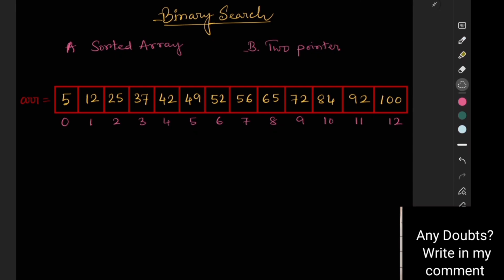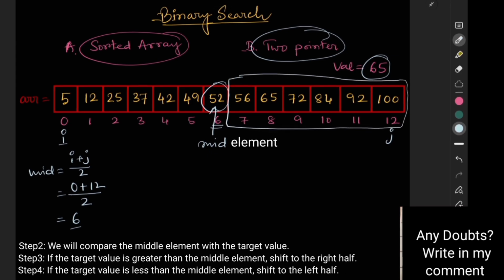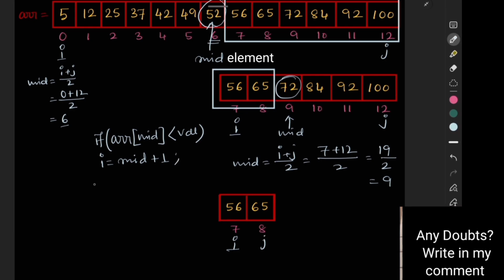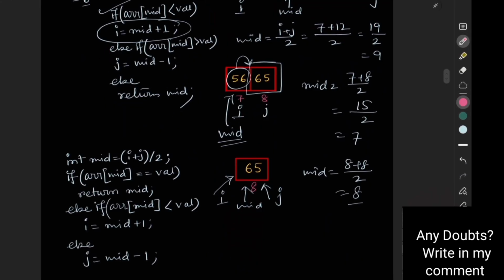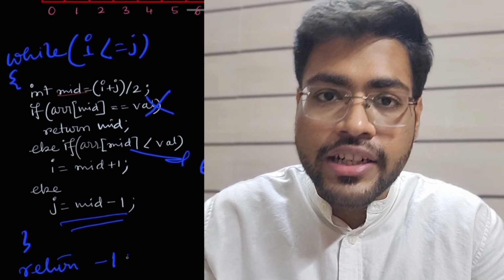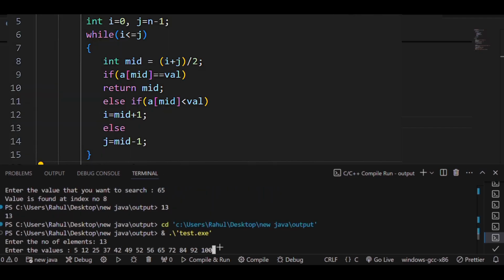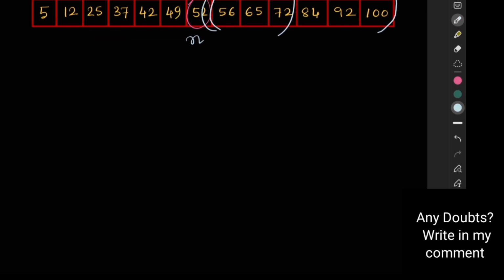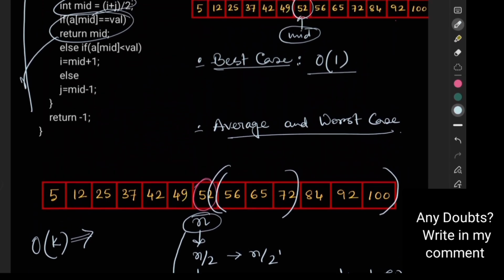Binary Search Algorithm: Code, Theory, and Complexity Analysis in Just 11 Minutes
Binary Search Algorithm Explained | Step-by-Step Guide with Code, Space and Time Complexity & Example Scenarios for All Cases to Help You Grasp the Concept Easily

Welcome to this comprehensive guide on the Binary Search Algorithm! In this video, we break down the fundamentals of binary search, walk you through the theory, explain its time complexity, and provide examples to make it easy for beginners.

📌 What You'll Learn:

What is a Binary Search and how it works
Time complexity analysis (Best, Average, and Worst Case)
Real-life analogy to help you understand binary search
Step-by-step code implementation in Java programming language
How to apply binary search in various scenarios
Binary search program in Java explained for beginners
Binary search in data structures and its application in DSA (Data Structures & Algorithms)
Real-world uses of binary search in data structures using Java
How to implement binary search in DSA using Java effectively
Code: GitHub - Binary Search in Java

By the end of this tutorial, you'll have a solid understanding of how binary search works and when to use it in programming. Whether you're a beginner learning to code or brushing up on data structures and algorithms, this video will provide everything you need!